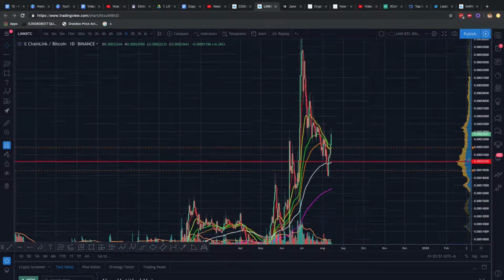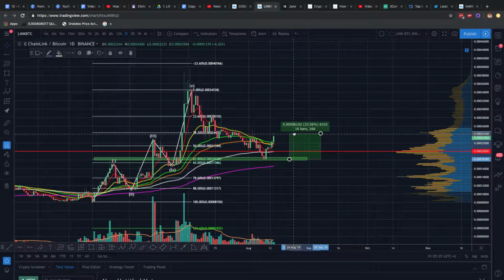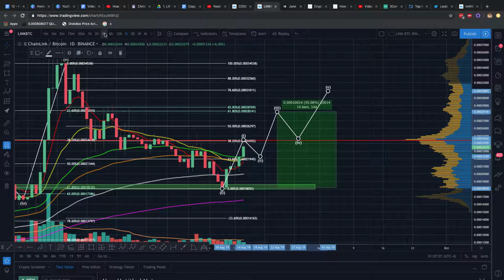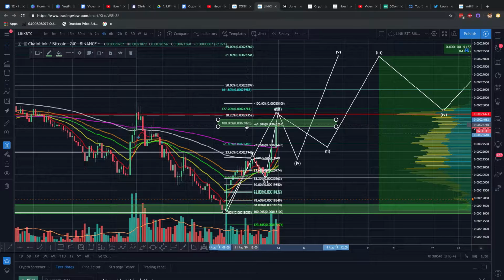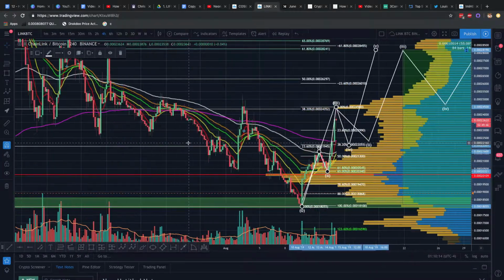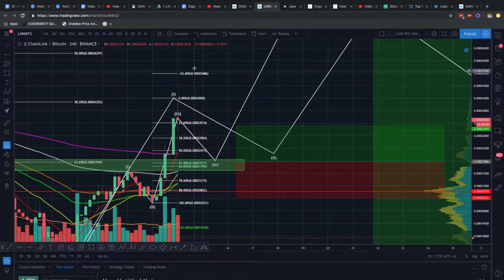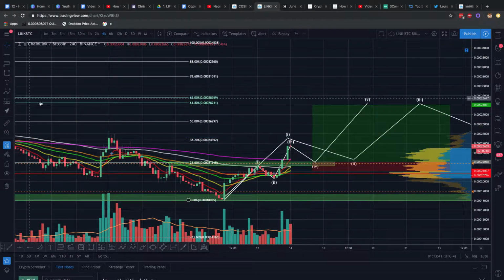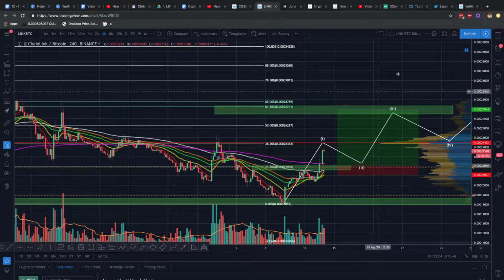LINK Update 2